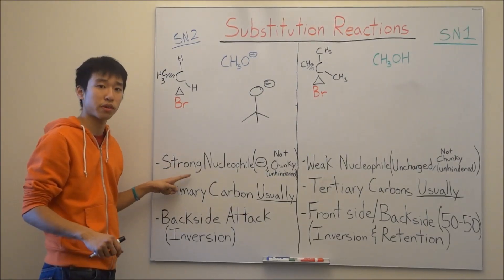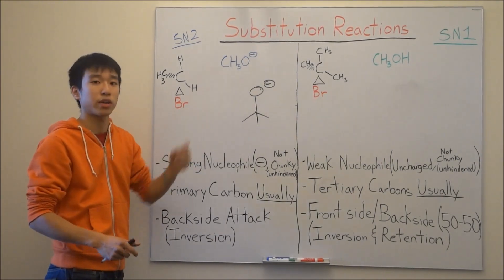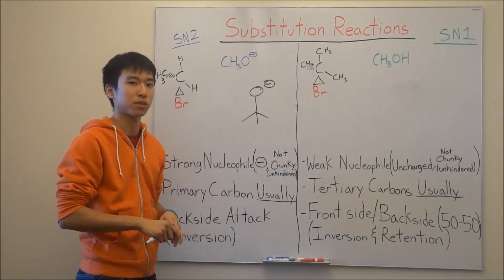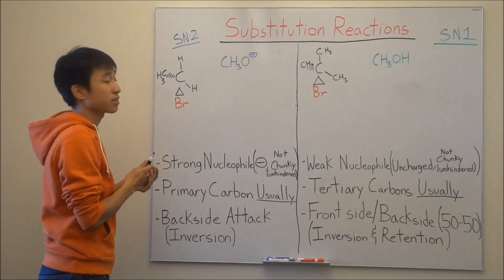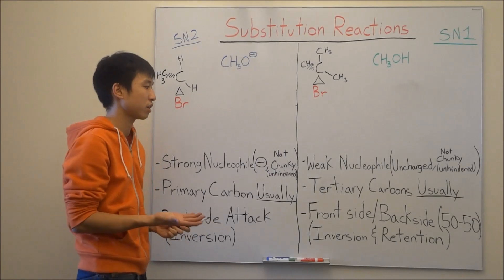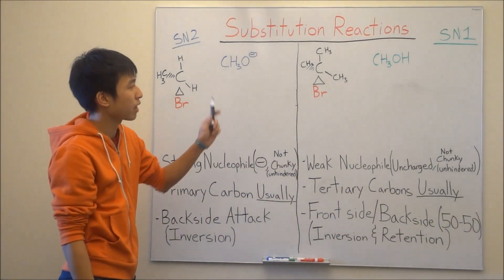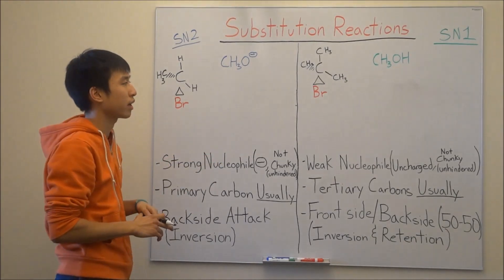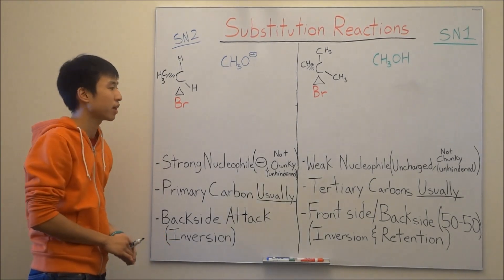SN2 and SN1 Reactions Made Easy! Part 1B - Analogies Nuclear Missle/Gaming - Organic Chemistry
Part 1.5 of my Series! I decided 1.5 because it was more of a continuation of 1 rather than a whole separate concept. I hope after watching this series you guys will understand the differences between SN2 and SN1 even better and maybe enjoy OChem a little more. =]